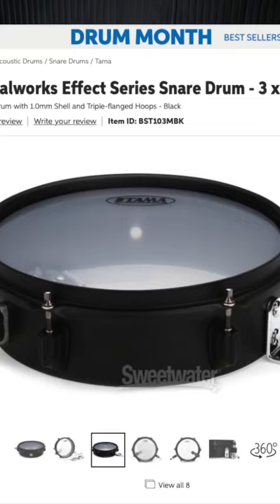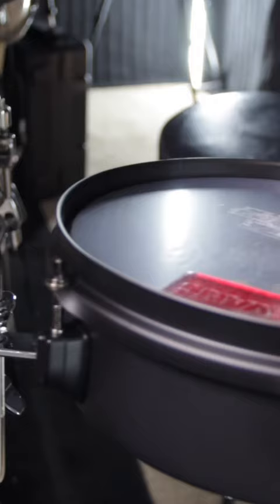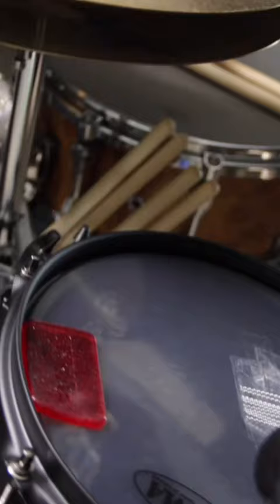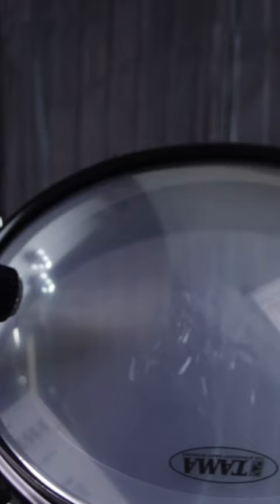Is this a Tom or a Snare??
Tama metalworks effects snare drum

1 BETA 91A
1 BETA 52
1 KSM8
2 KSM137
3 BETA 98 AMP
2 KSM32

17 inch AA Holy China (stack)
16 HHX Complex Aero Crash Cymbal (stack)

Tama (tama hperdrive drum set)
Evans (uv2 drumheads) (uv emad on floor tom)